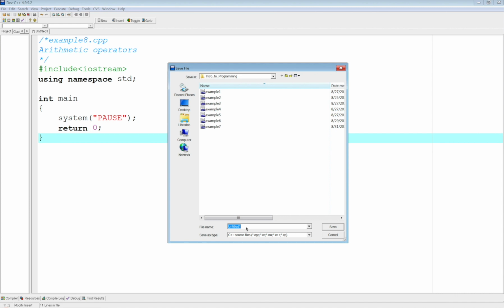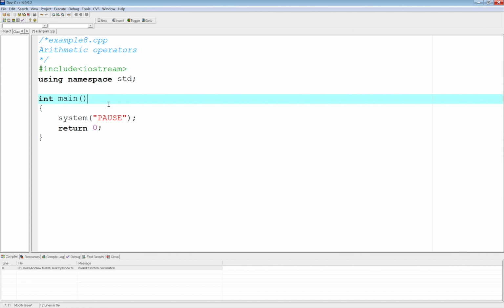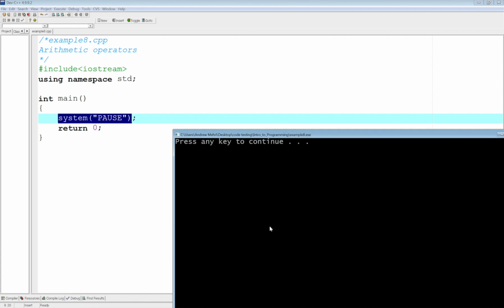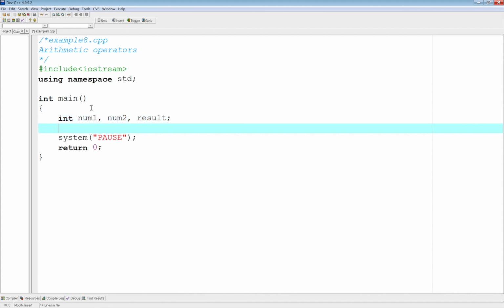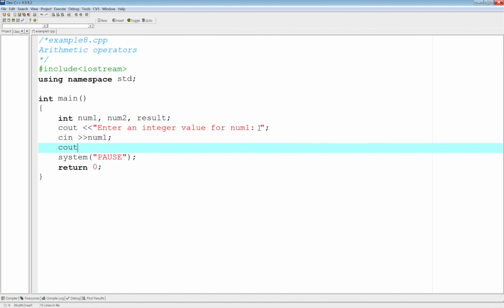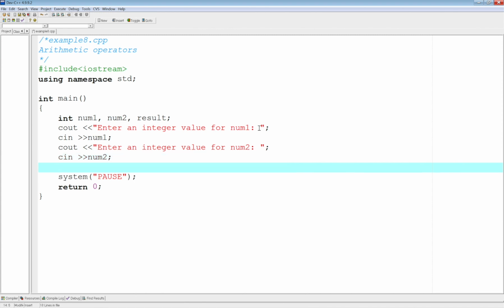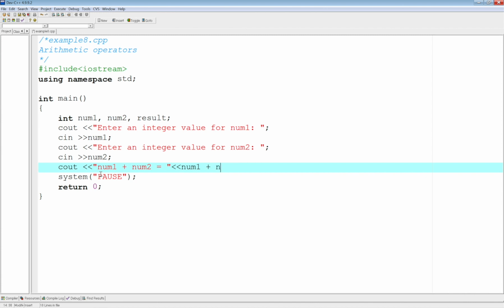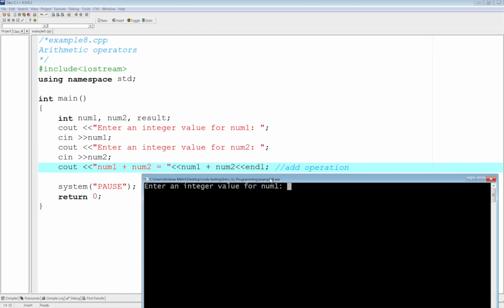C++ Arithmetic Operators Part 2